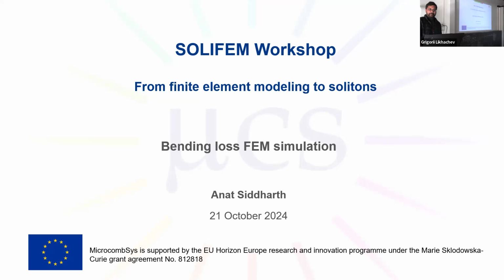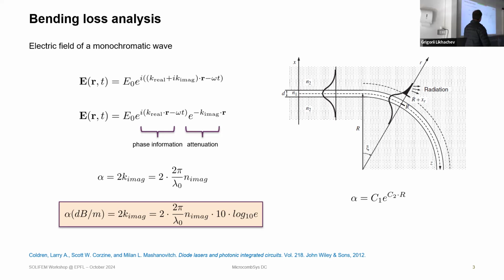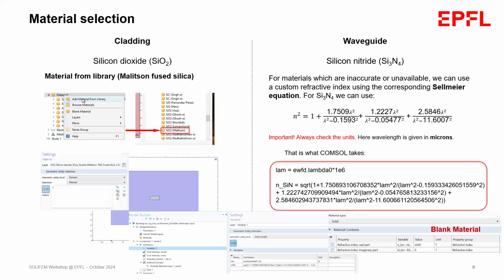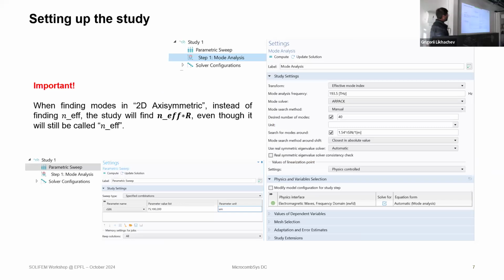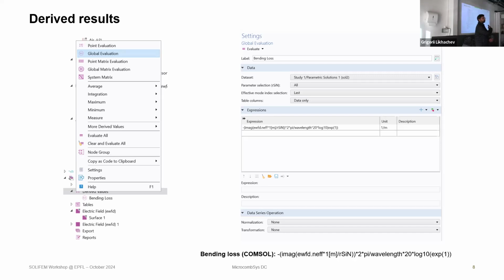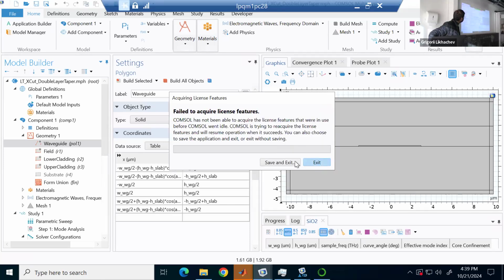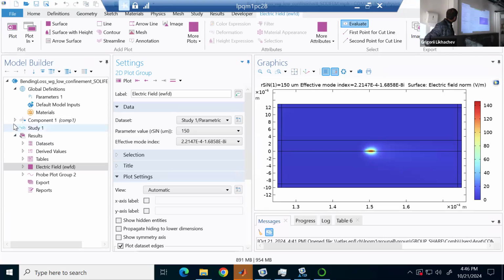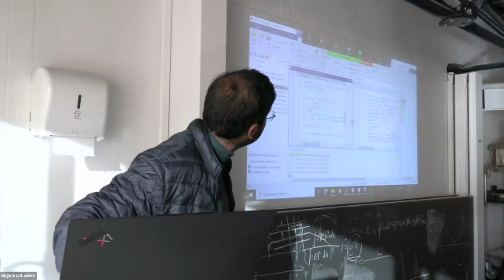From FEM to Solitons part 1.3: Bending Loss FEM Simulation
Tutorial on how to simulate bending losses via finite elements method in COMSOL by Anat Siddarth.

This content is part of the MicrocomSys DN Workshop, SOLIFEM organized by EPFL, October 2024.